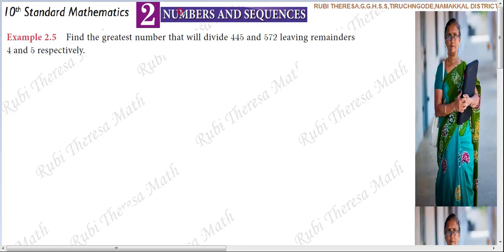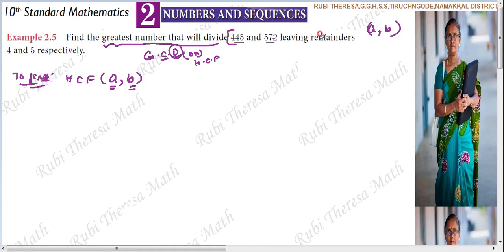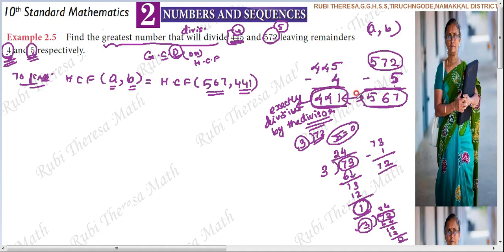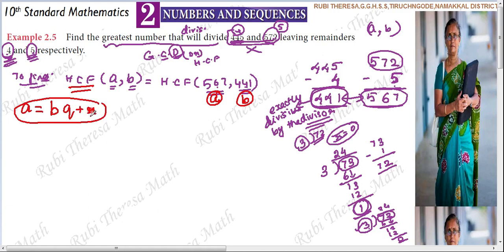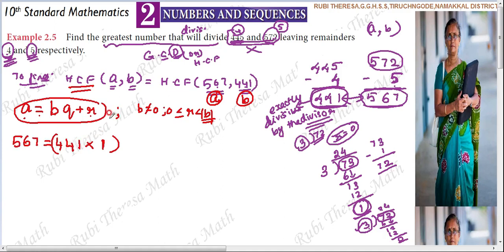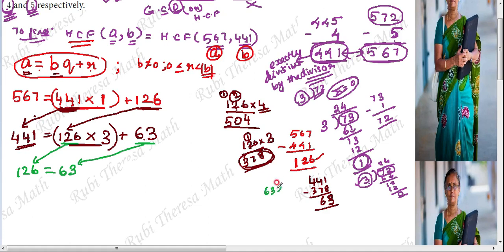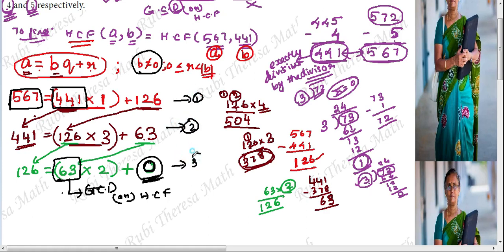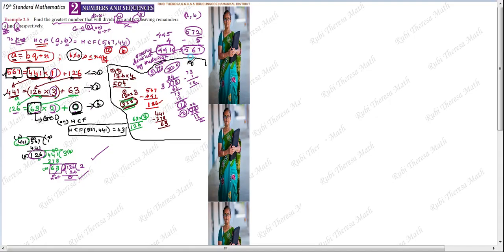10th Maths _ 2021- 2022 _ Samacheer kalvi _ Numbers&Sequences _ Example 2.5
Introduction to Euclid's division lemma and algorithm